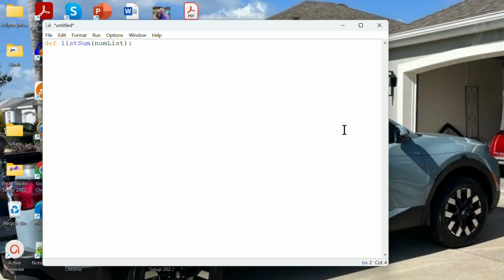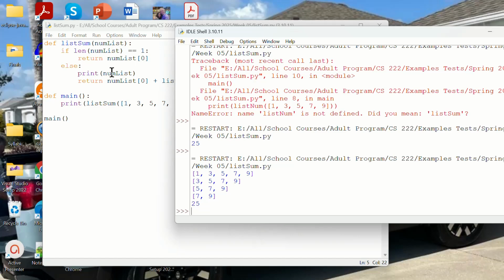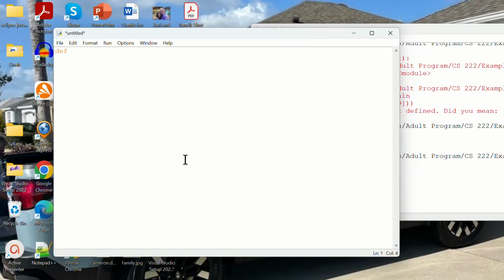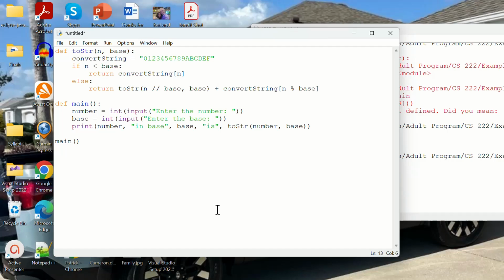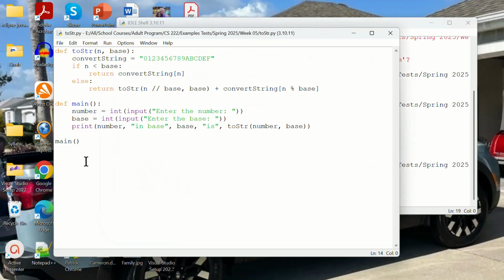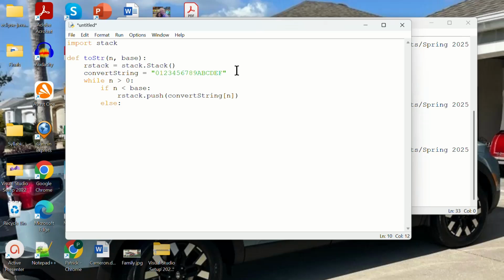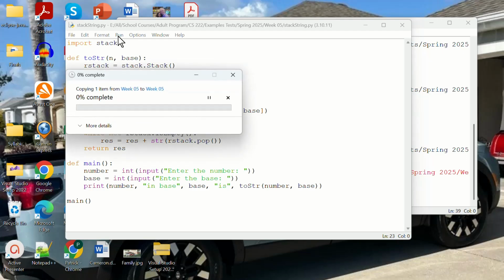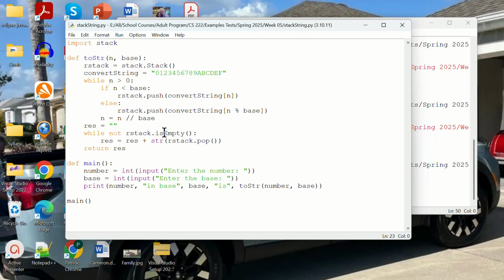Introduction to Recursion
Principles of creating recursive algorithms in Python